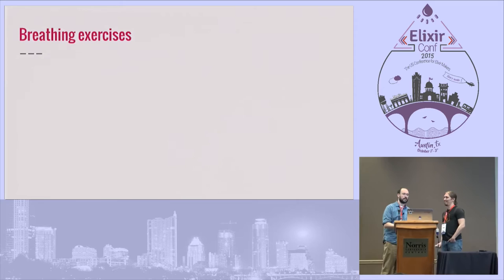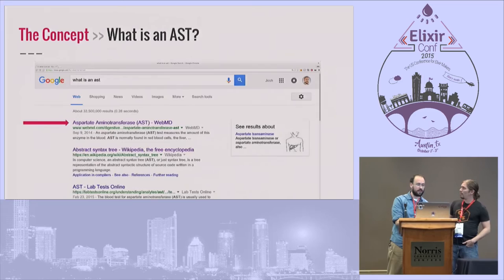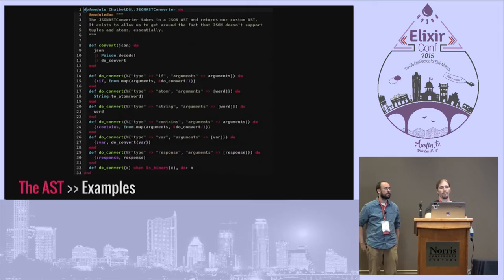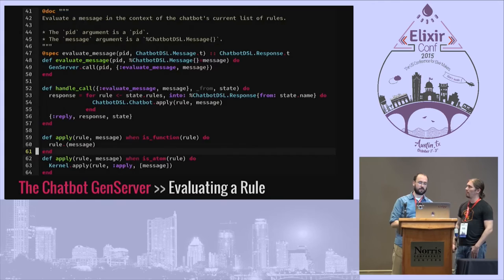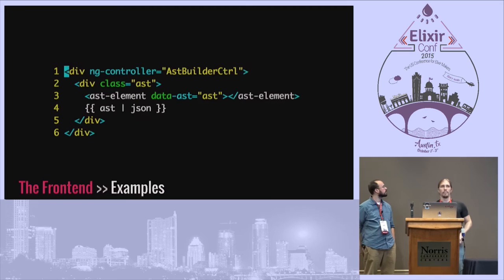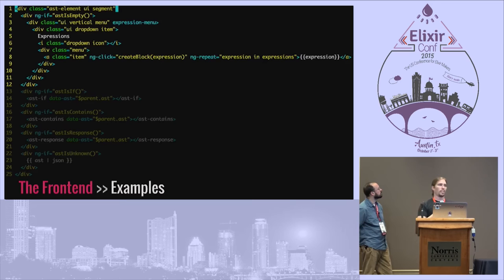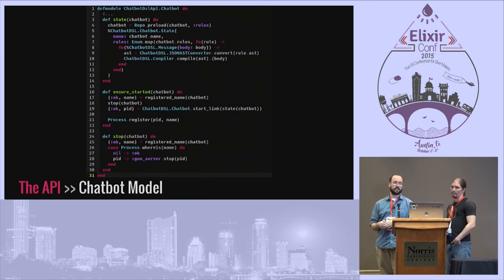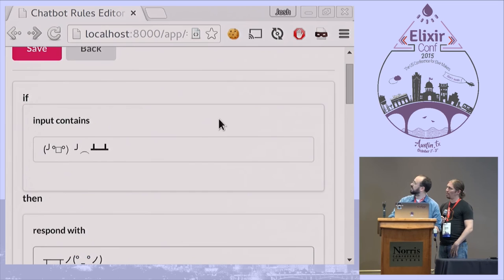ElixirConf 2015 - Building a visual programming tool using Elixir by Josh Adams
In this talk we'll build a custom visual programming language that compiles down to Elixir modules. The language will be focused on generating chatbots atop an XMPP server, but the concept more broadly involves building a Rules Engine that generates runtime-configurable output based on input documents. We'll define an Abstract Syntax Tree for a custom language, a compiler that translates that AST into Elixir modules, and a UI for building the AST directly (i.e. no parser - this is not a text-based language). We'll also walk through the supporting web application that handles storing the AST as it's built.